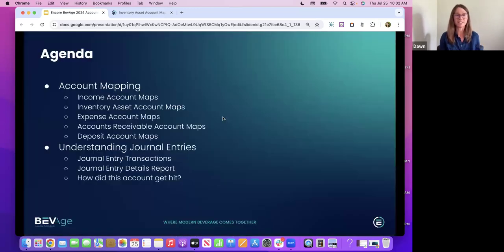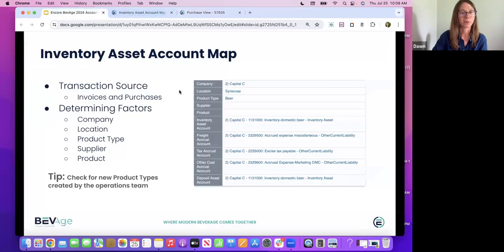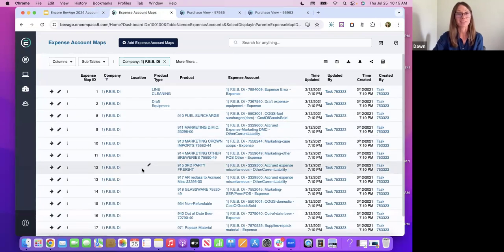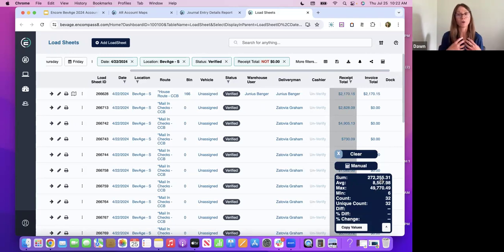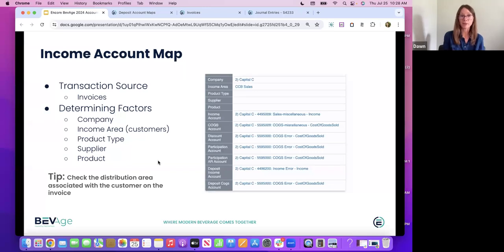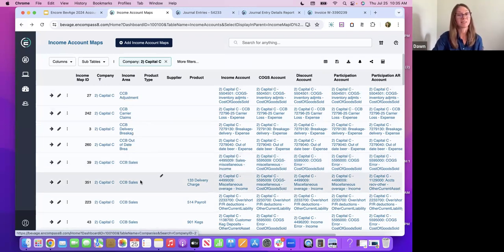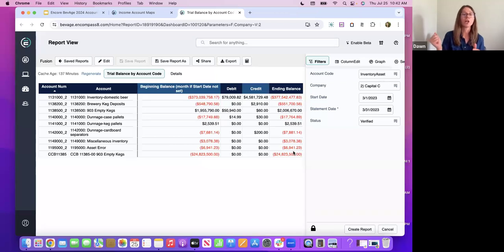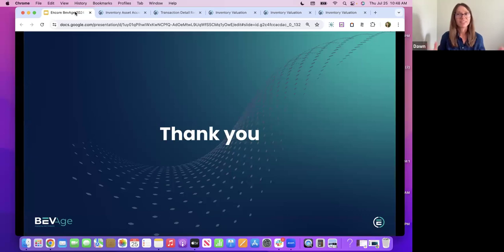BevAge Encore | Accounting Forensics for Distributors